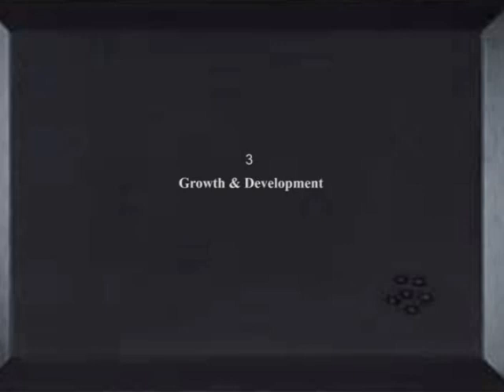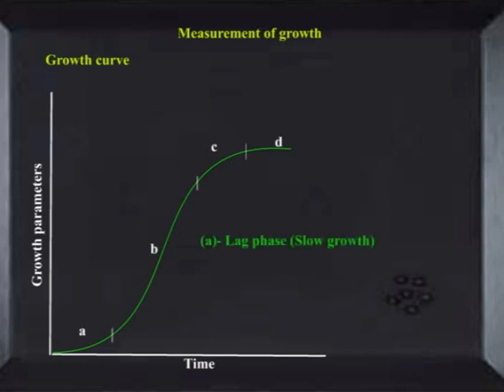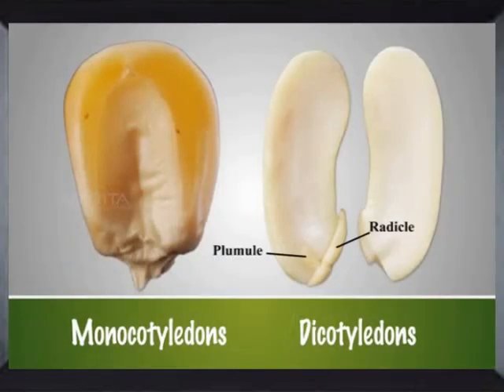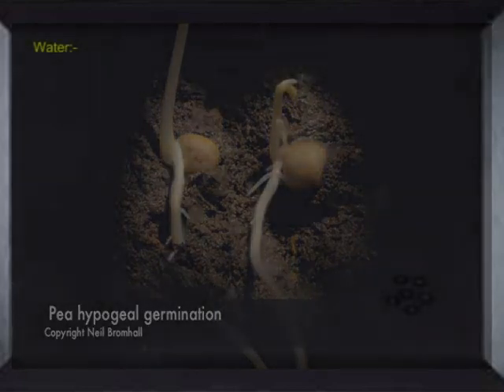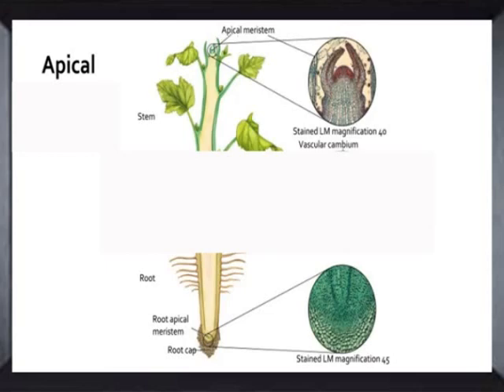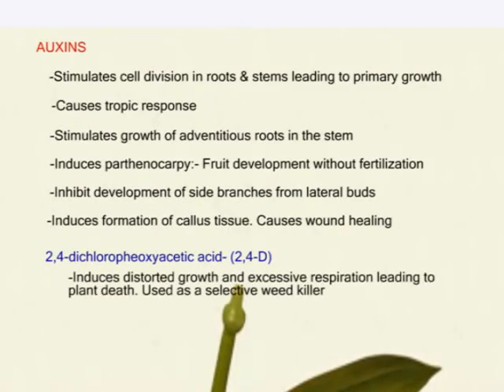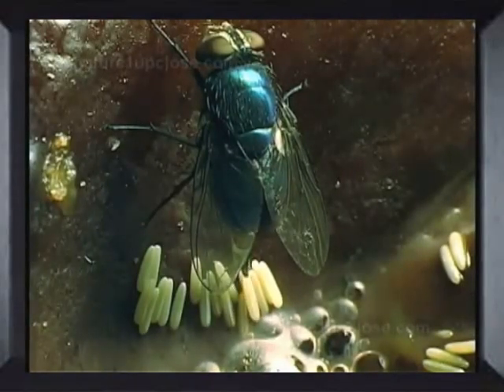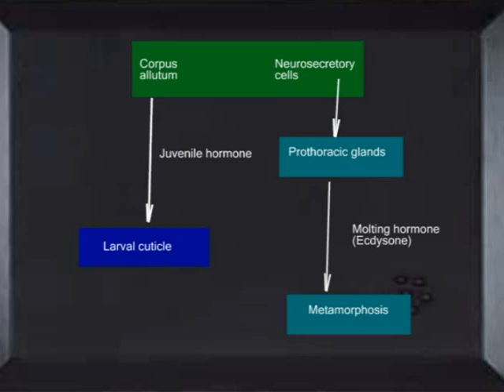4 Growth & Development